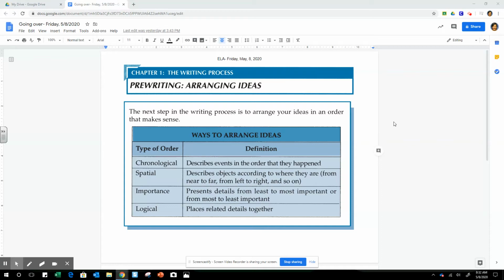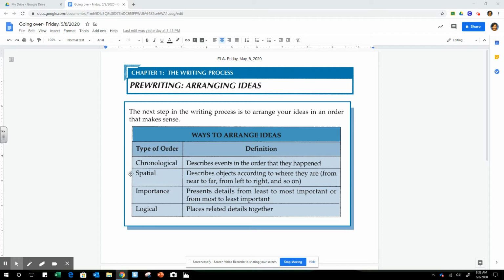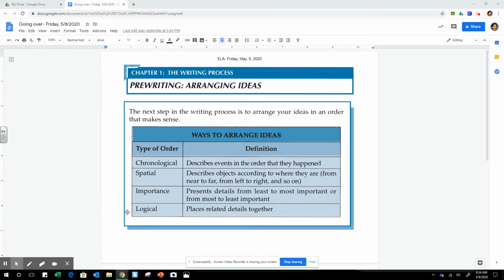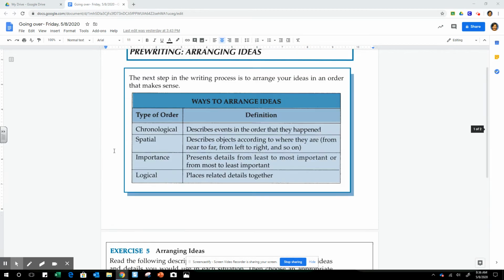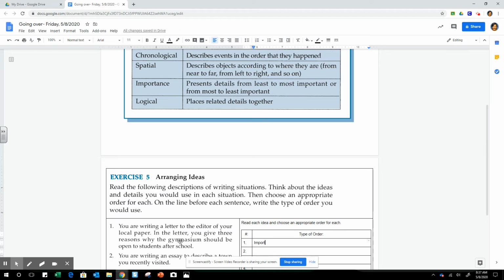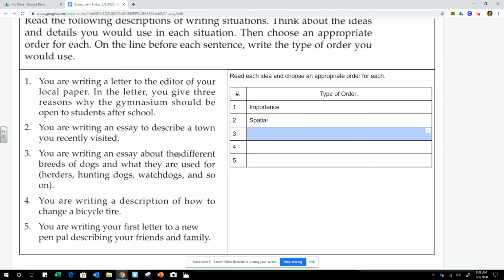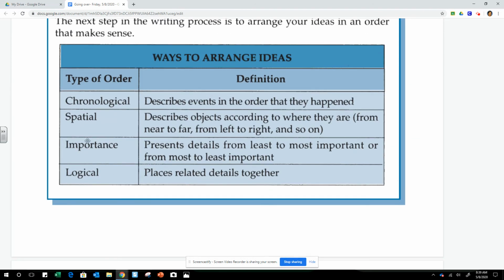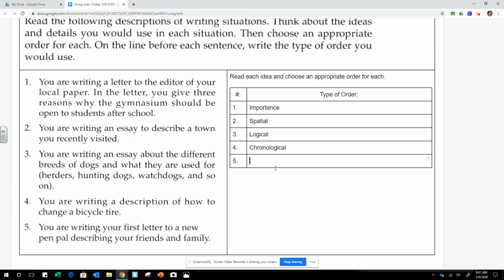Going over Friday May 8, 2020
Going over assignment for Friday.